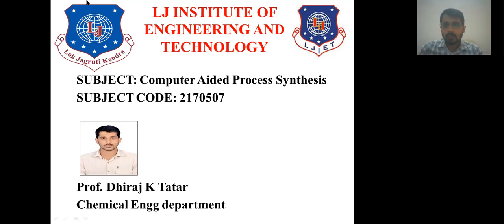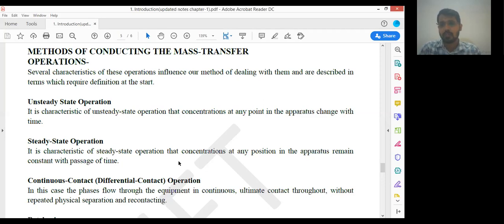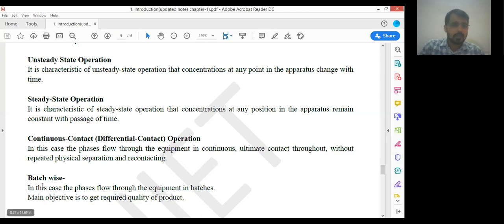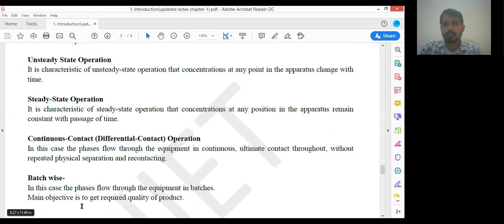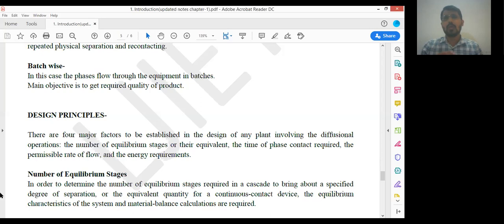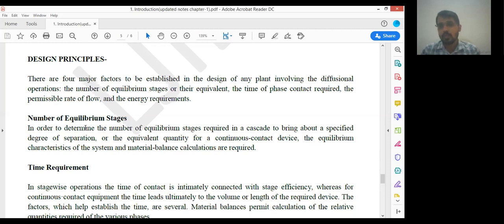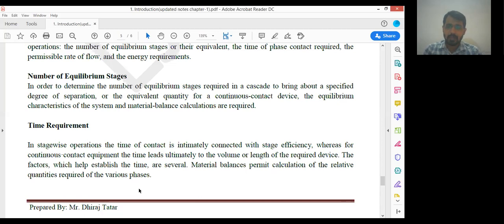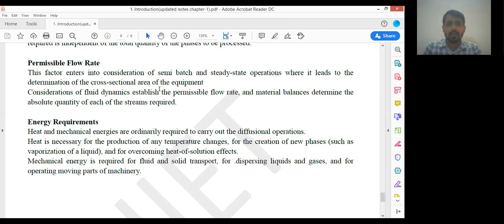CAPS Lecture 9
Questions:
1.What is steady state process?
2.What is unsteady state process?
3.What is batch process?
4.What is continuous process?
5.What is adiabatic process?
6.What is isothermal process?
7.What is process control?

Answers:
1.Process parameter not vary with time
2.Process parameter vary with time
3.Reactants are fed batchwise to get desired quality product
4.Reactants are fed continuously
5.An adiabatic process occurs without transferring heat or mass between a thermodynamic system and its surroundings.
6.Temp constant
7.Process control technology allows manufacturers to keep their operations running within specified limits and to set more precise limits to maximize profitability, ensure quality and prioritize safety.